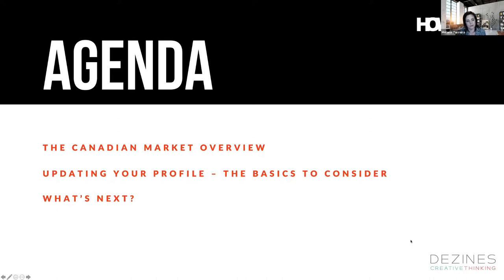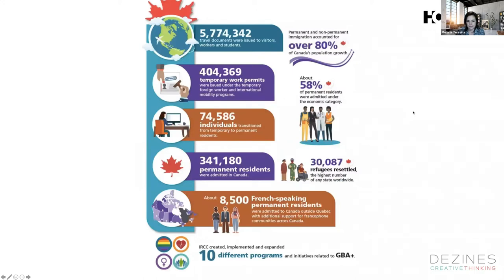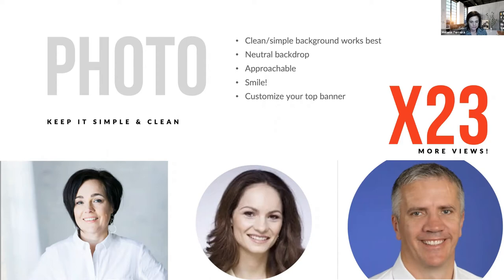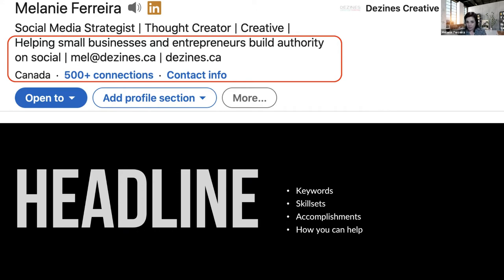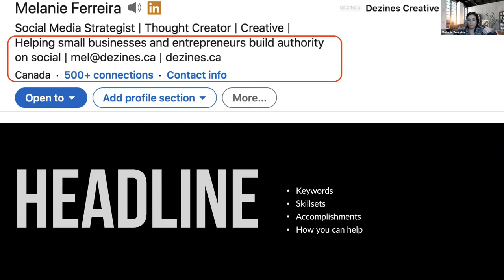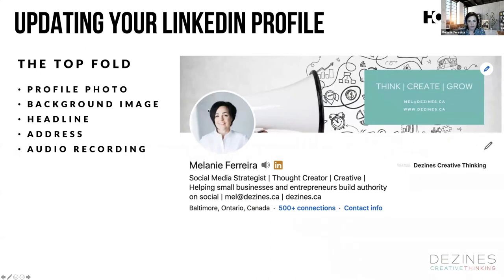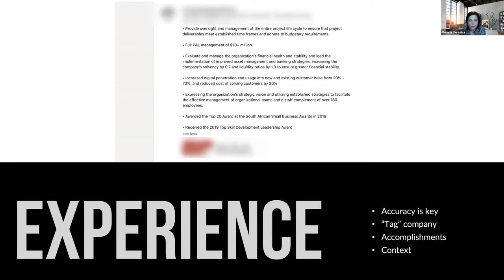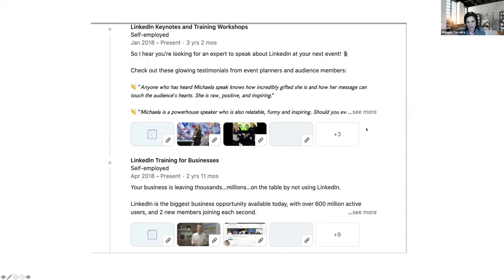LinkedIn 101 for jobseekers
Your LinkedIn profile is probably the single most important tool you can use to attract recruiters today. In Canada it is especially important, with 94% of recruiters using LinkedIn to vet candidates.

If you have the right profile, optimized with the right keywords, this will help you show up in more searches.

Recruiters are active on LinkedIn but we’ve seen from the stats that you need to stand out. You will not be found if you don’t have the basics right. You need to show up and stand out! In this video we will look at the 6 sections on your LinkedIn profile that recruiters look at and how to optimize them.

These sections include:

- Profile photo
- Headline
- About/experience section
- Certifications, Education, Volunteering
- Endorsements
- Influencers and Groups